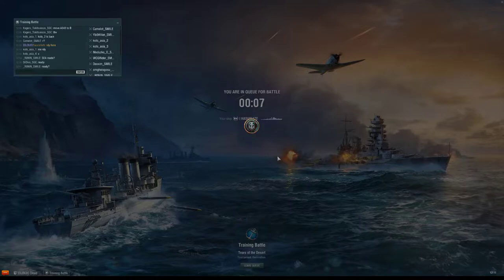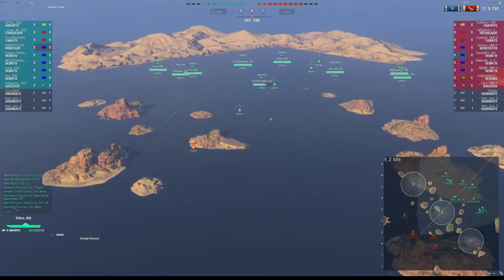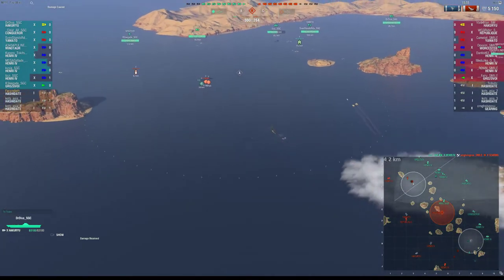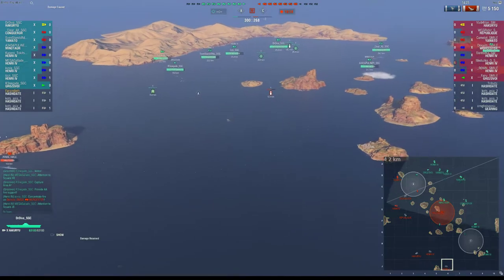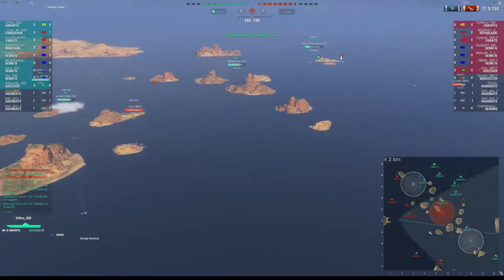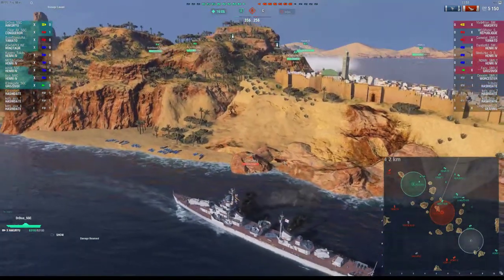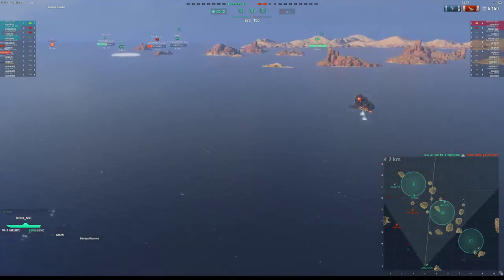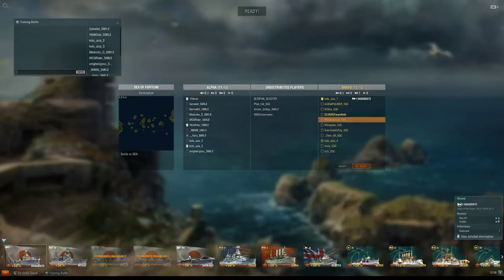KotS Int Finals - SEA vs CIS, Game 2 Casting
International 1st place Finals Between ASIA and Russian servers. SMILE versus SGC. Best of 5

Last moment cast since nobody else was doing an English cast